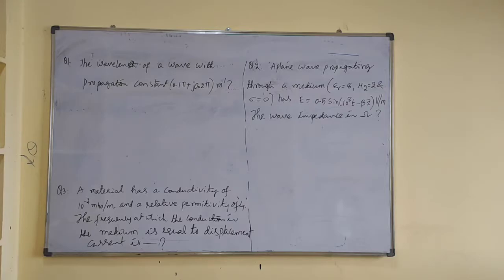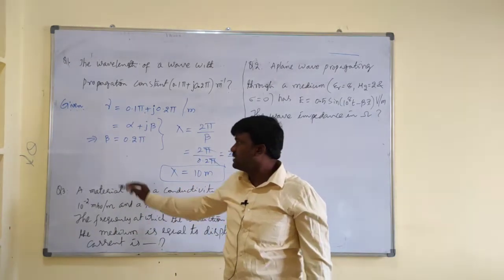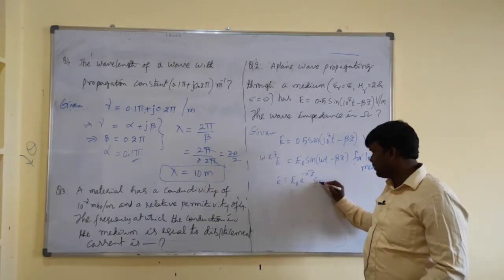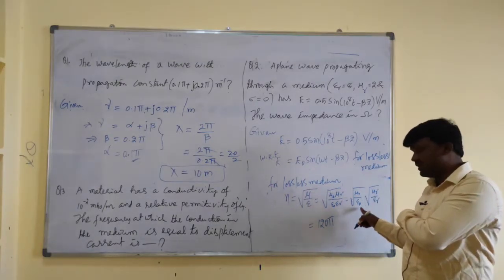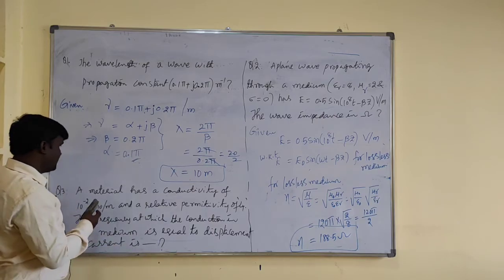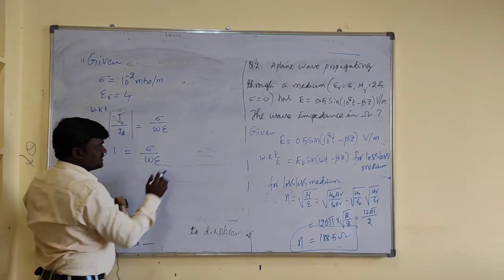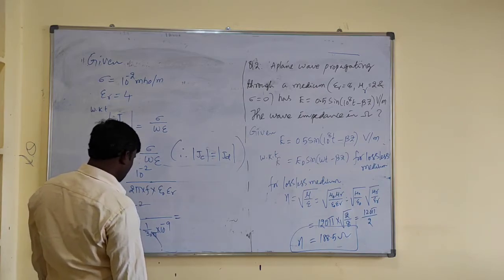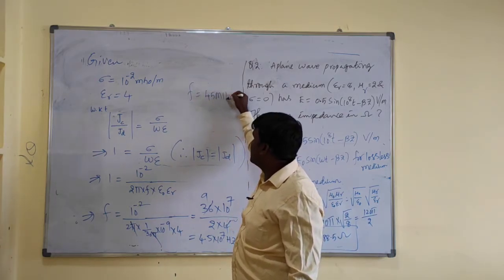CALCULATION OF WAVELENGTH AND DEPTH OF PENETERATION